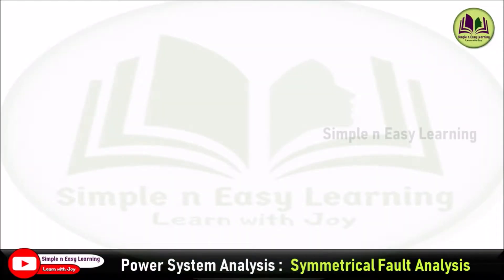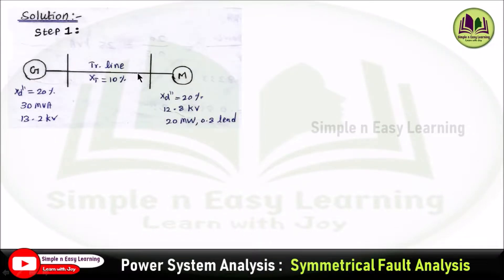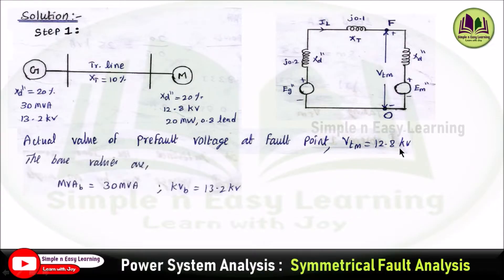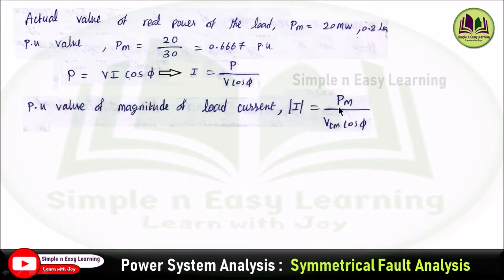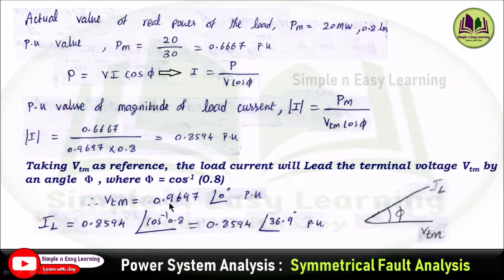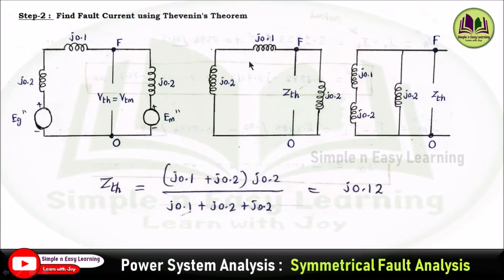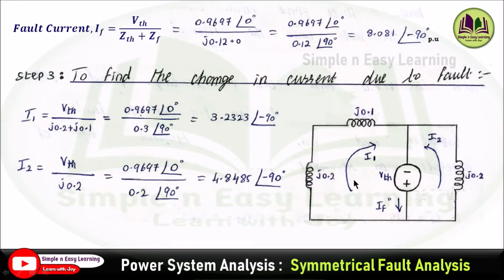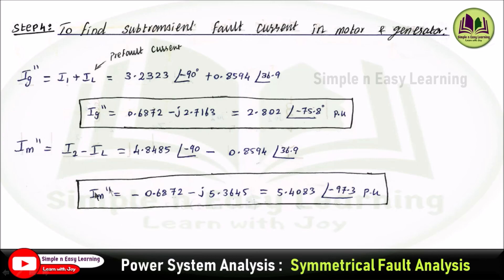Fault Analysis by Thevenin theorem | Numerical -1 | Power System Analysis | Solved Problem-1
A synchronous A synchronous generator and motor are rated 30000 kVA, 13.2 kV and both have sub-transient reactances of 20%. The line connecting them has a reactance of 10% on the base of the machine ratings. The motor is drawing 20000 kW at 0.8 p.f. leading and a terminal voltage of 12.8 kV when a symmetrical three-phase fault occurs at the motor terminals. Find the sub-transient currents in the generator, the motor, and the fault by using the internal voltages of the machines.

Fault Analysis - Thevenin theorem
Symmetrical fault analysis